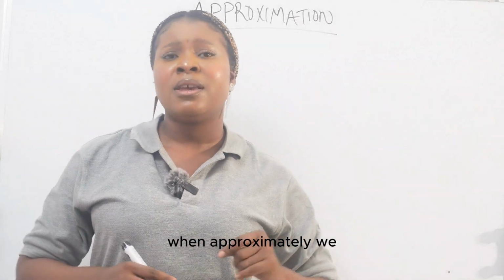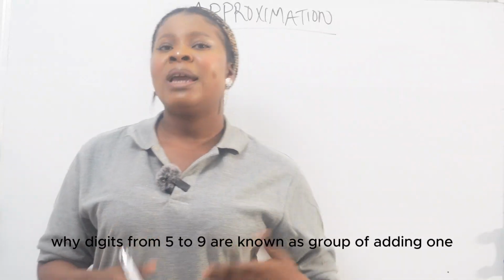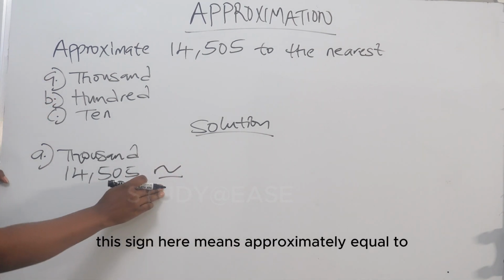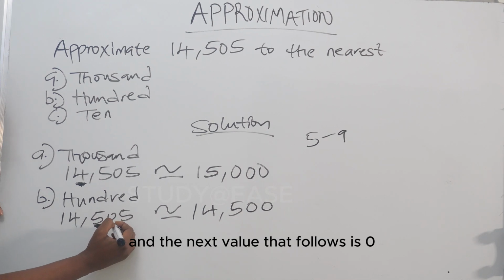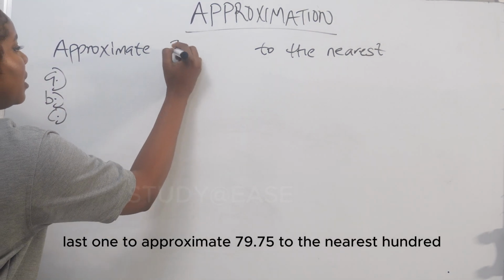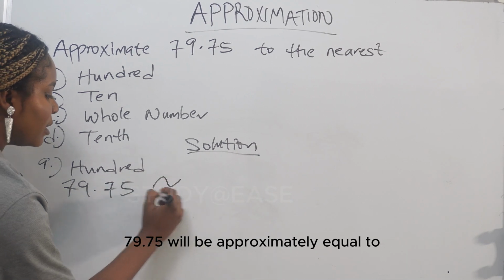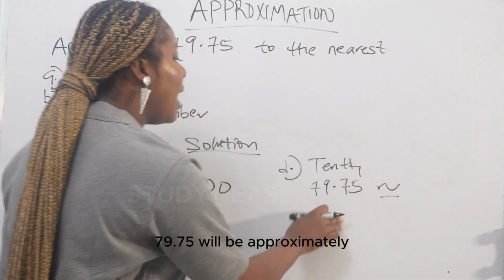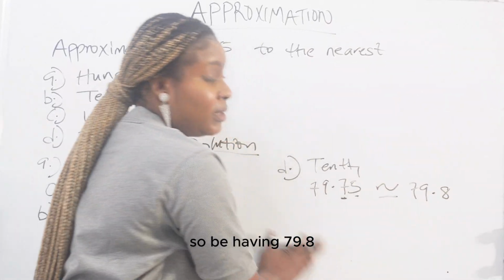Approximation and Estimation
An approximation refers to something that is close to, but not exactly the same as, another value. Numbers can be approximated through rounding, and calculations can be estimated by rounding the values before carrying out operations. Estimation involves making an approximate calculation of a value, number, quantity, or size. A common rule for estimation is to examine the digit immediately to the right of the place value being estimated. When rounding to the nearest whole number, check the digit after the decimal point—if it is 5 or greater, round up; if it is less than 5, round down.